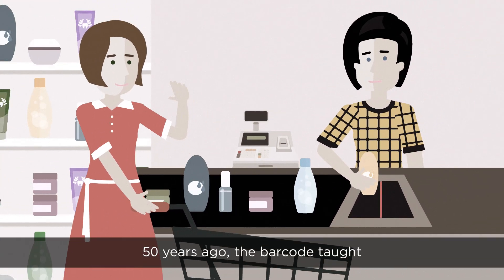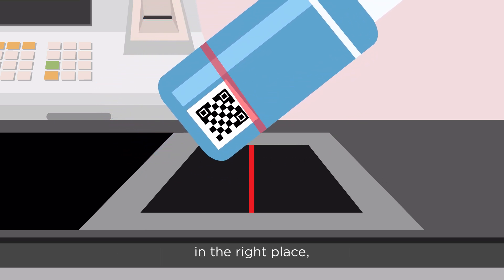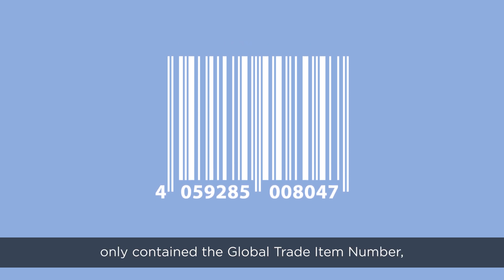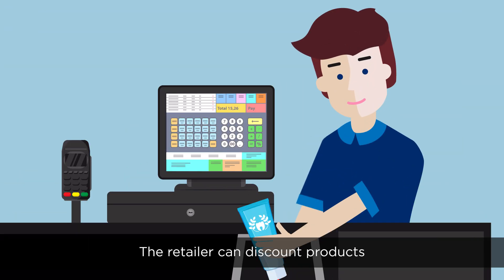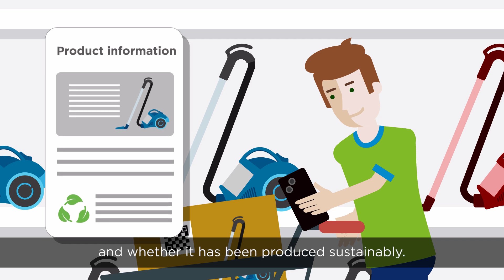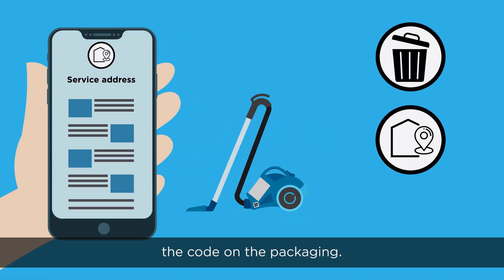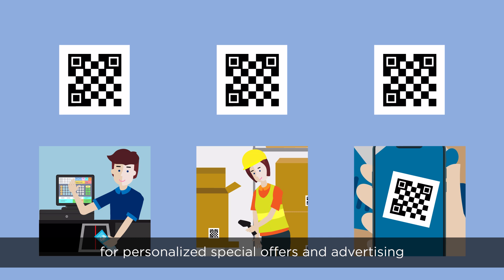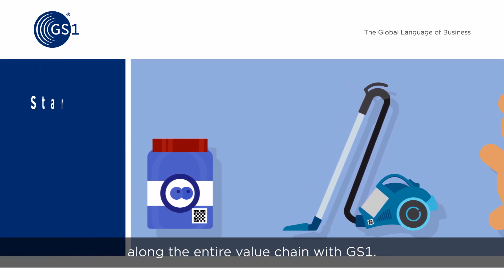QR Codes Powered by GS1: The Next Generation of Barcodes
Discover how QR Codes powered by GS1 can transform the shopping experience for consumers and streamline supply chain operations.